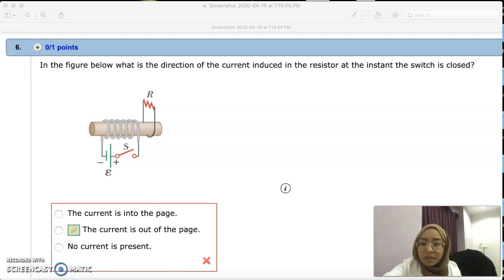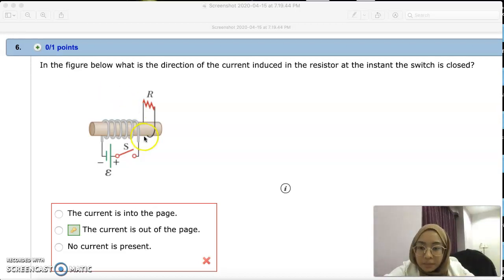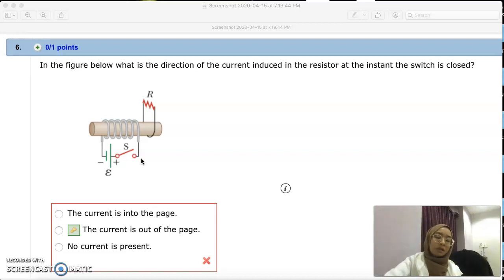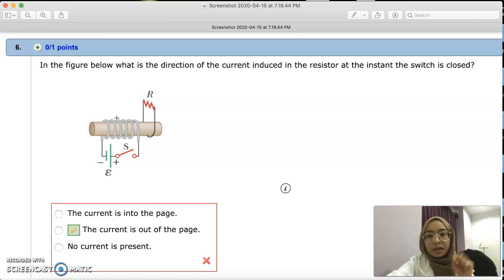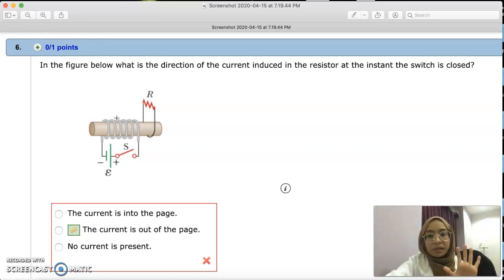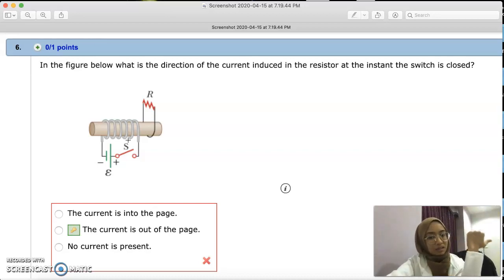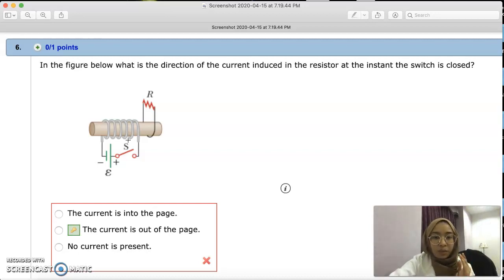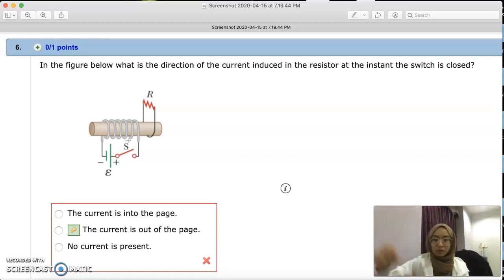induced current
QUESTION
what is the direction of the current induced in the resistor at the instant the switch is closed?